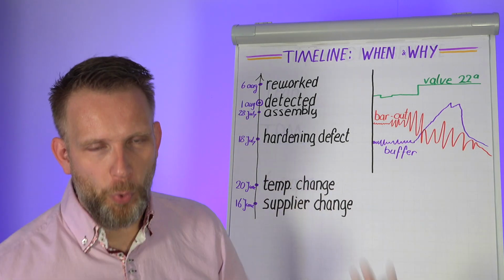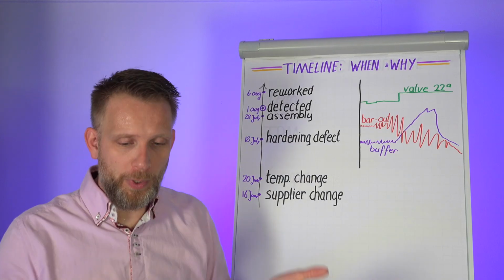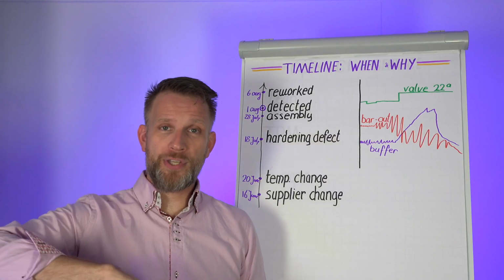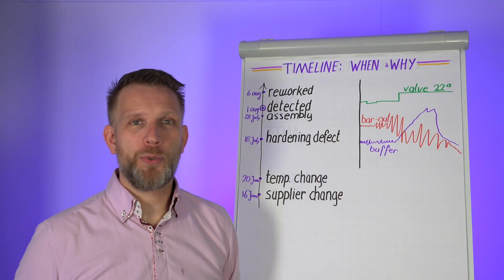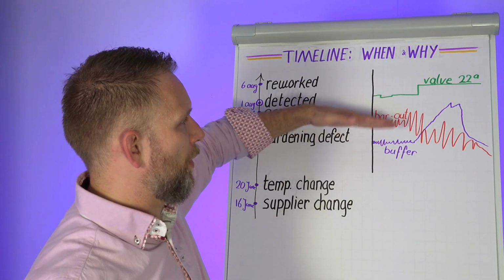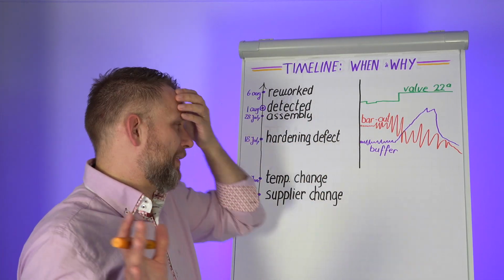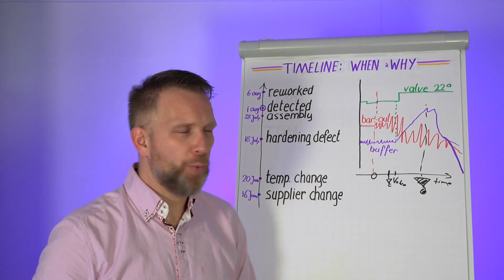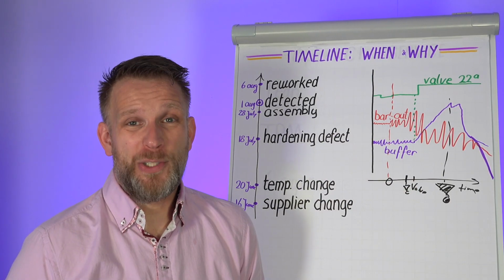When Timelines Hurt More Than Help in Problem Solving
Some problem-solving templates include a timeline, but mine doesn’t — and there’s a good reason for that.
Timelines can be useful, but they’re not always the best first step. The wrong type of timeline, at the wrong moment, can lead teams down unhelpful paths and waste effort.

In this video, I explain two main types of timelines. The first is an event-based timeline, tracking process changes and incidents over time. It’s a helpful tool for later stages, especially for strengthening control systems and understanding how problems move through a process — but it requires a strong understanding of the process and likely causes before it’s effective.

The second is a process-parameter timeline, often built from SCADA or historian data in process industries. This type can reveal relationships between process factors, helping you quickly test hypotheses and zoom in on potential root causes. However, it’s only really available in certain industries and demands familiarity with the process to be useful.

Both have their place — but the reason I favour 5W2H in my template is because it’s simpler, more broadly applicable, and gets you to a strong problem definition without the pitfalls that timelines can bring when used too soon.

0:00 Why no timeline in my template?
1:46 The event-based timeline
6:09 The process-parameter timeline
14:54 When to use each type
15:59 Why 5W2H is my preferred starting point
16:26 Closing thoughts